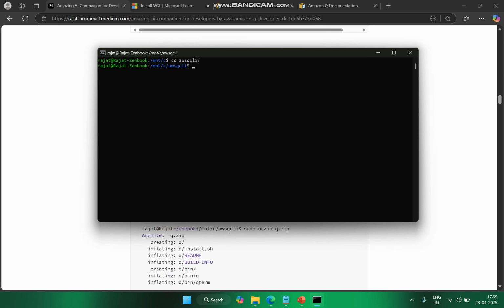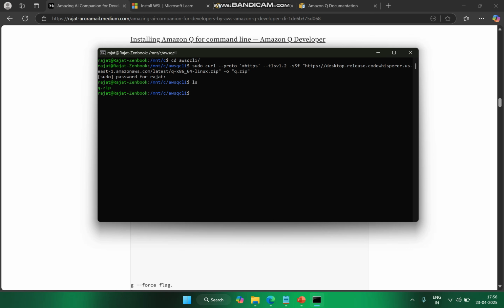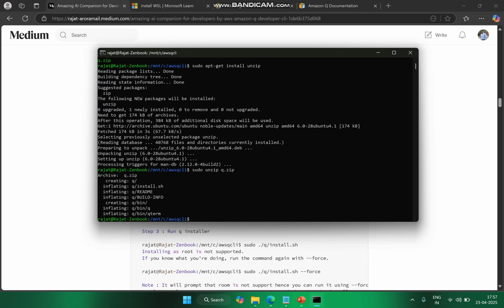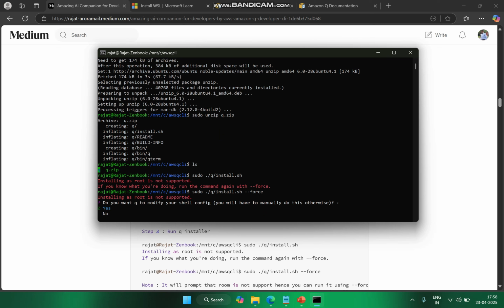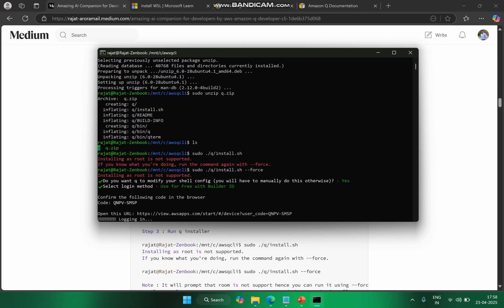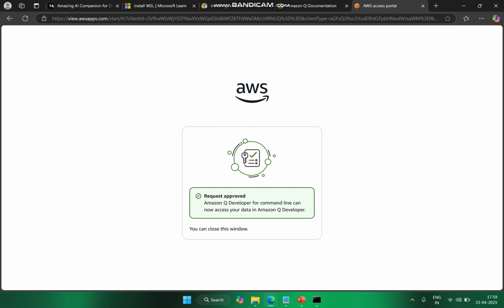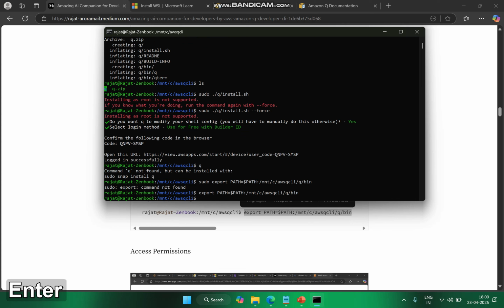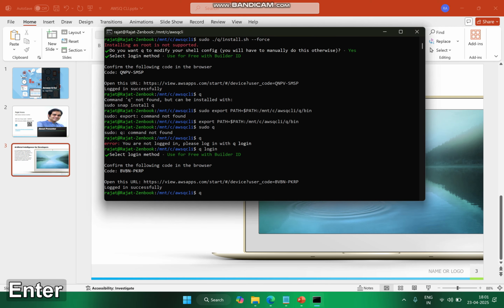AWSQCLI Part2 Installing AWSQCLI